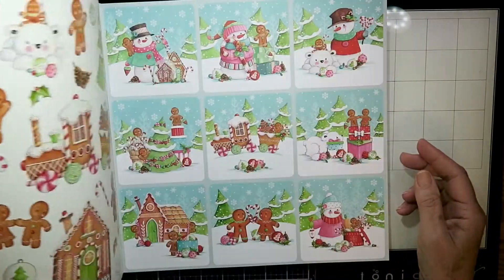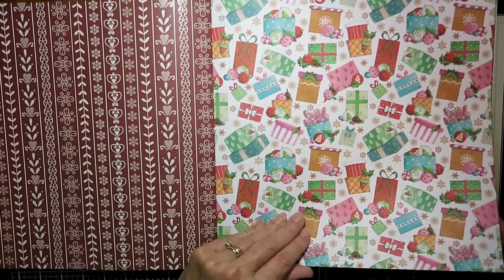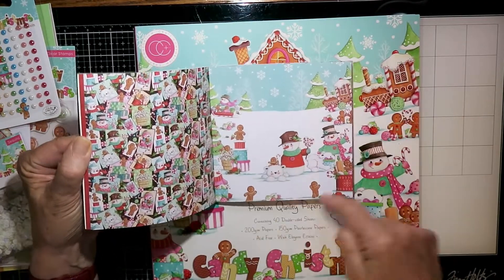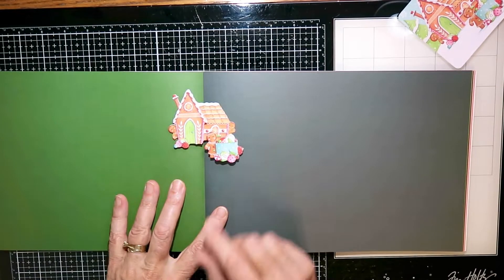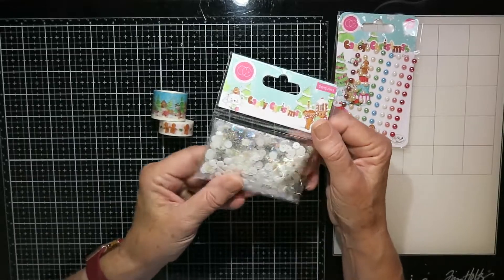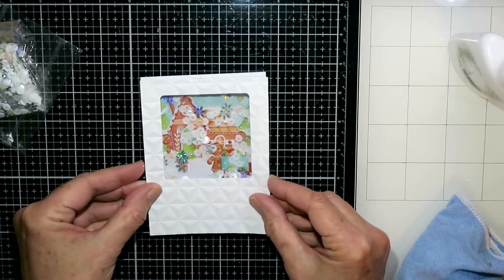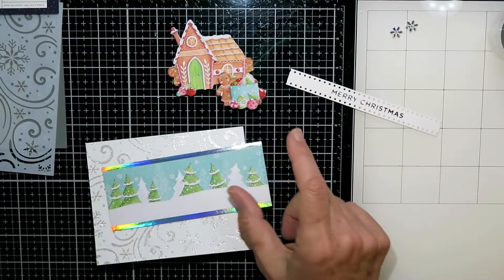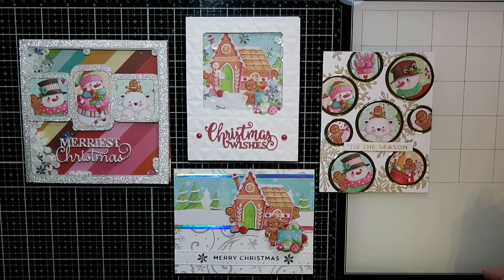Introducing Craft Consortium’s Candy Christmas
Here's an introduction to the beautiful, new Candy Christmas collection by Craft Consortium.   I've got some card examples at the end of the video to help give you a little more inspiration.

Supplies used:
Shaker card - We R Memory Keepers Next Level Gemstone 3D embossing folder, Christmas Wishes sentiment CEDME036 from Creative Expressions.

3D Decoupage card - Holiday Sentiment Series 2 from Spellbinders, Echo Park Snowflake Swirls stencil, Cosmic Shimmer Luna Paste in Moonlight Pearl.

Circle card - Holiday Sentiment Series 2 from Spellbinders, Paper Rose 17727 - Large Christmas Snowflake Layered die, Simon Says Stamp RyLynn Snowflake die

Trifold Card - Creative Expressions Merriest Christmas sentiment CEDME123, Silver Glitter cardstock from Craft Consortium